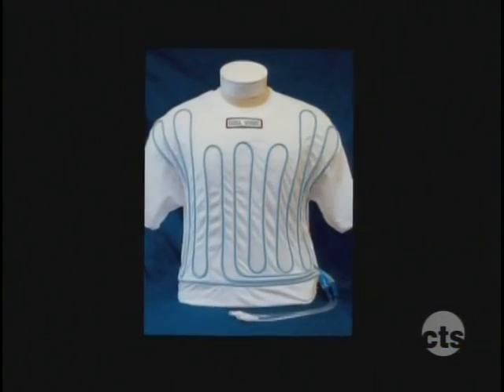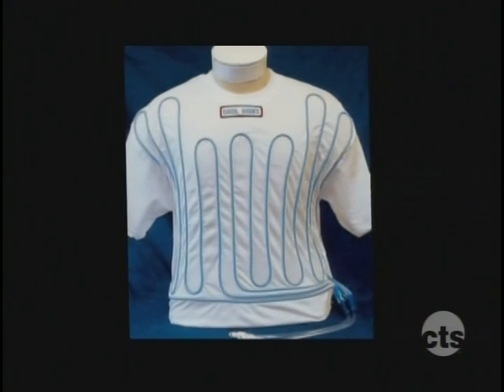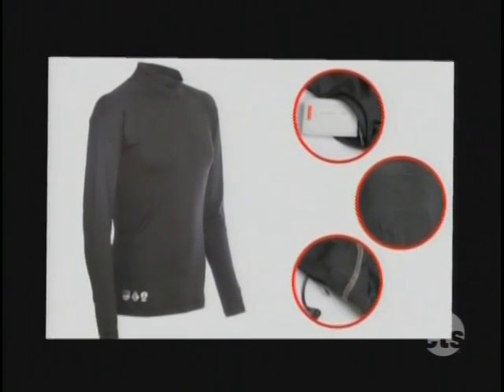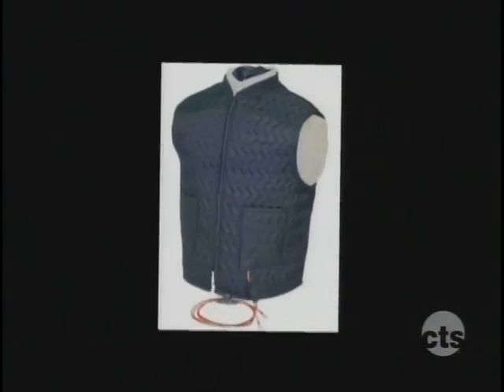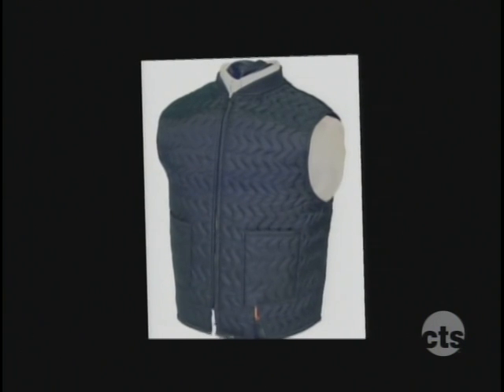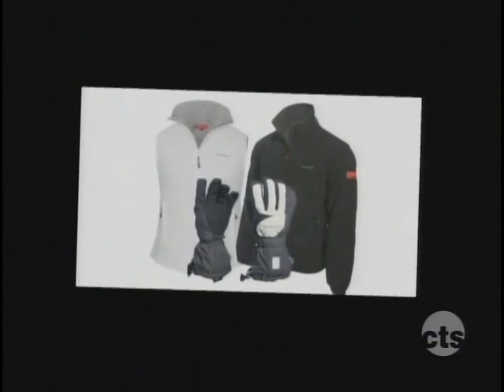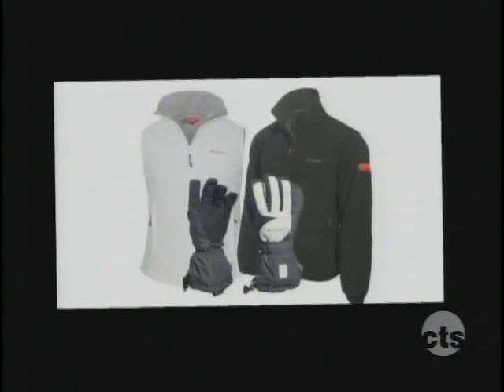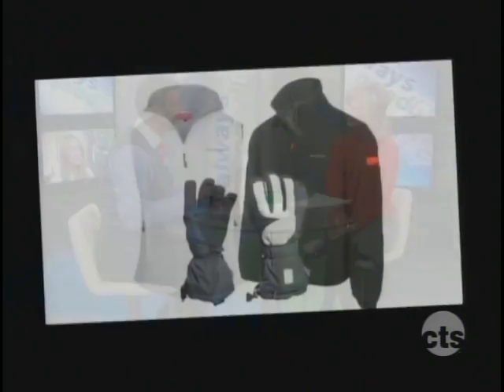Feb 24, 2011: Climate-controlled clothing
Dr. Nick Bontis discusses the applications of climate-controlled clothing.

CTS TV Always Good News